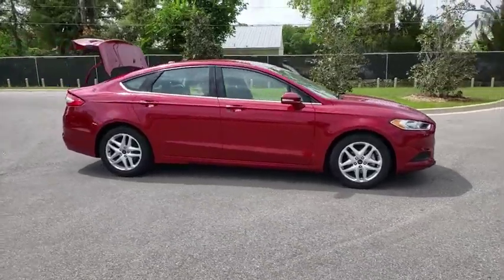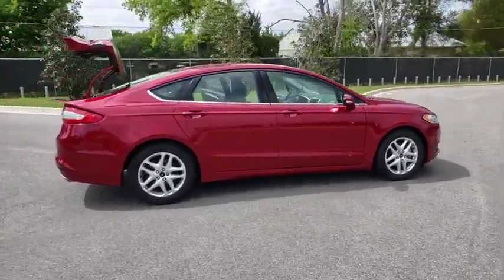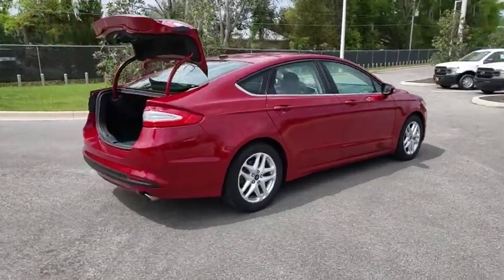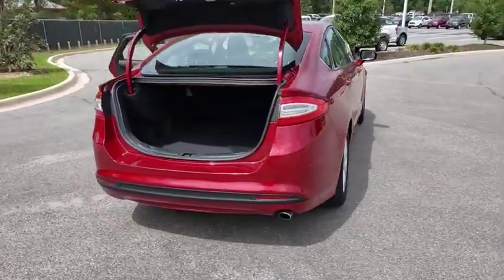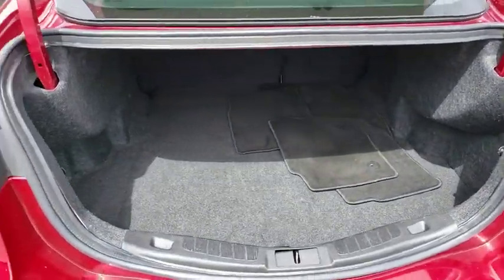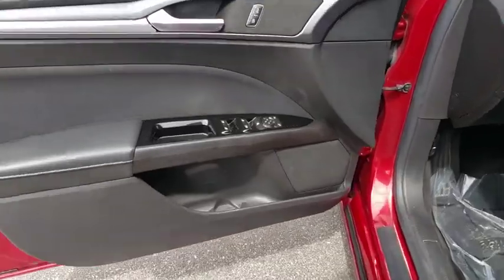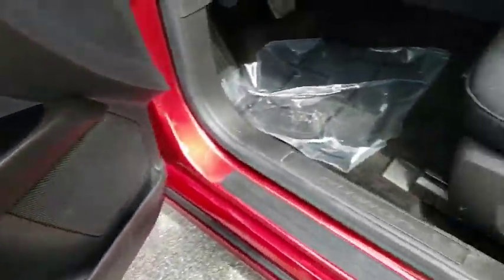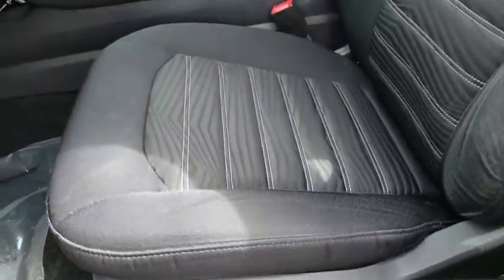2016 Ford Fusion The Villages, Leesburg, Belleview, Wildwood, Crystal River, FL 190218A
Ruby Red Metallic Tinted Clearcoat Used 2016 Ford Fusion available in The Villages, Florida at

Village Ford
11660 SE Highway 441